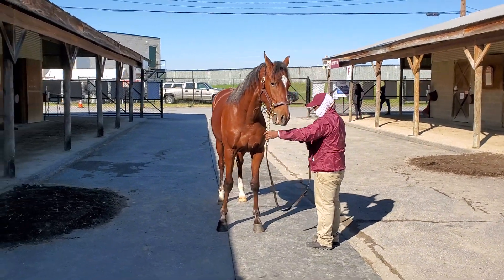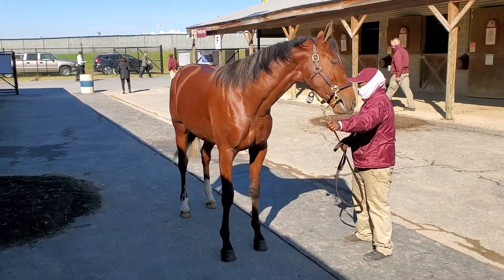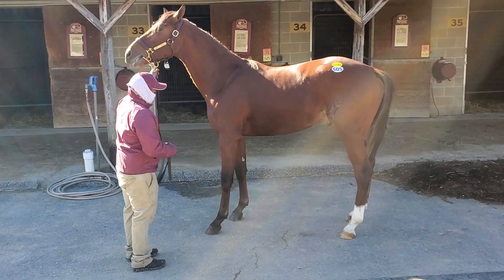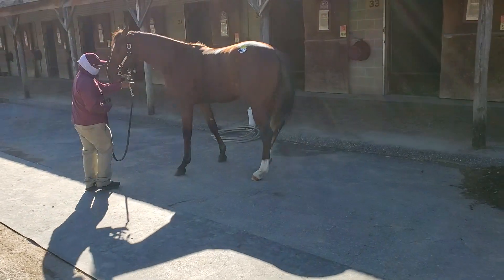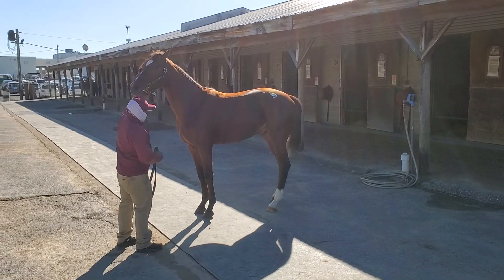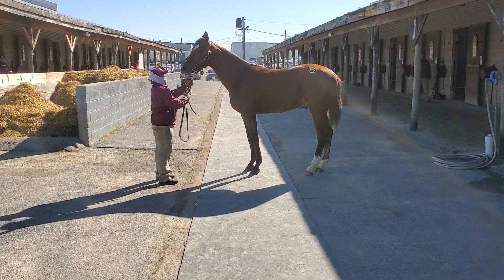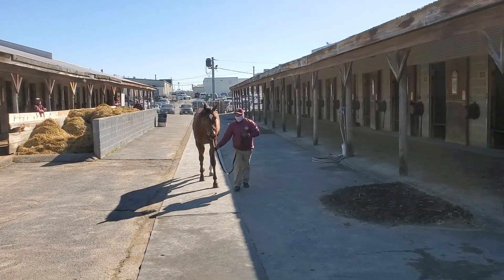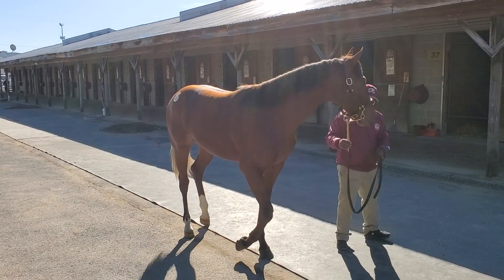commentary Hip 605 Timonium November 3rd 2020